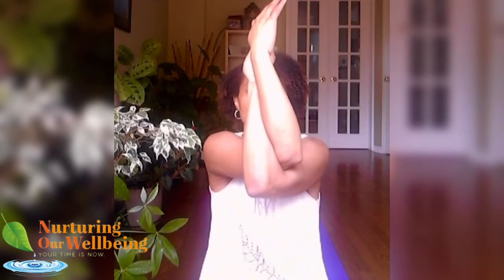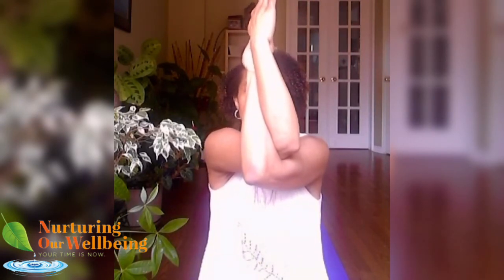Part 2 - Breathing Techniques for Stress Release in Uncertain Times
➡️Alternate nostril breath - The power of the breath is often misunderstood and minimized. There are numerous forms of breathing strategies that target different outcomes. In this video we focus on how in high levels of stress we need to tap into the rest, digest and repair part of our central nervous system this can prevent various illnesses and help us cope with uncertainty, anxiety, poor sleep and more.
Self-Care is the Best Care join me in a breath.
Your time is N.O.W

More self-care  tools - Watch my video ⤵️
Part 1 - Breathing Techniques for Stress Release in Uncertain Times - Alternate Nostril Breath

➡️This channel is dedicated to anyone who is interested in learning more about various ways they can practice and sustain their self-care. It will offer a variety of approaches to meet the needs of all walks of life. The hope is that this platform will reinforce the Nurturing Our Wellbeing (N.O.W) philosophy which is we all need to avoid procrastination regarding our self-care and act at this moment, now. Self-care is the best care and when you are well those around you are positively impacted and this is the reason the "OUR" in Nurturing Our Wellbeing is an integral part of the N.O.W vision. We are all waves of the same ocean. Let's breathe, flow and be well together.

Nurturing Our Wellbeing
Angelique Benois
BA - MScN - RYT
Psychotherapist, Yoga Instructor
Founder & Director of Nurturing Our Wellbeing.
Emotional Health Specialist